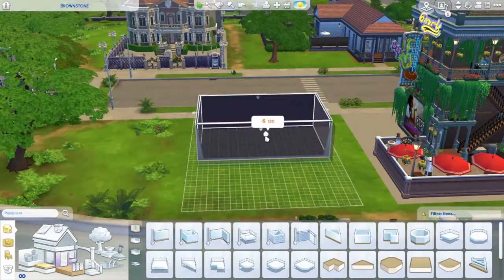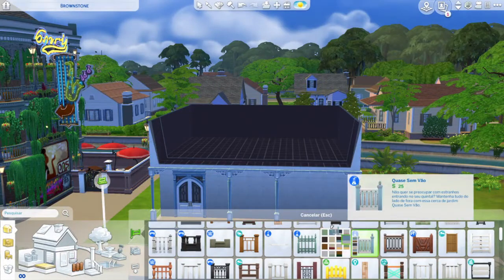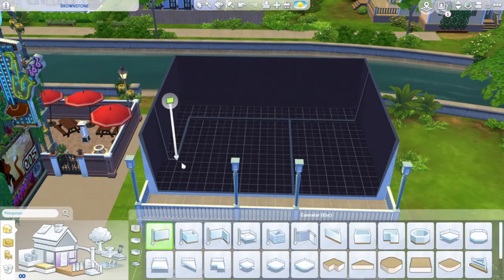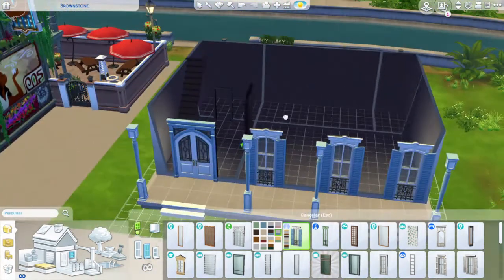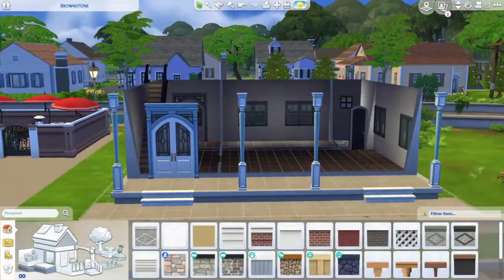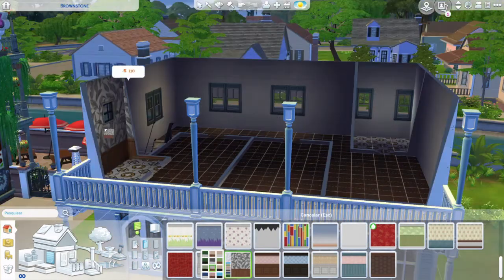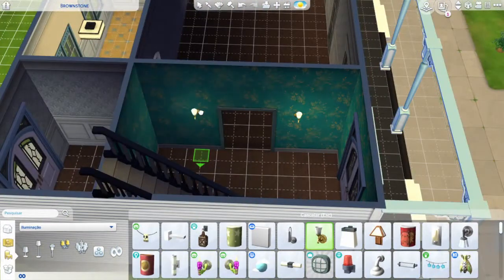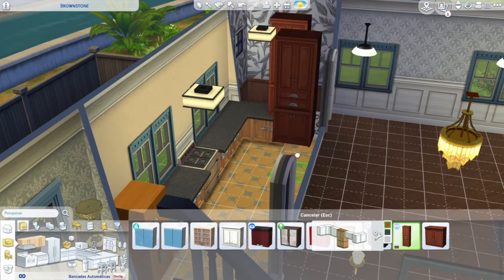New Orleans Townhouse Speed build | The Simblings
In this speed build video I've built and decorated a townhouse inspired by New Orleans architecture which blends really well with Willow Creek

Follow us on the Sims 4 Gallery!
Gallery ID: fhcoutinho